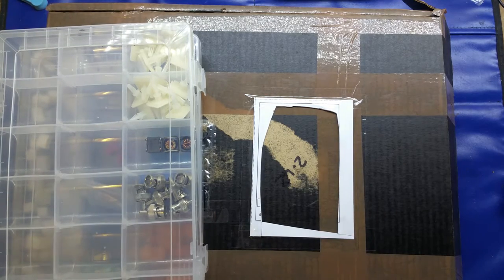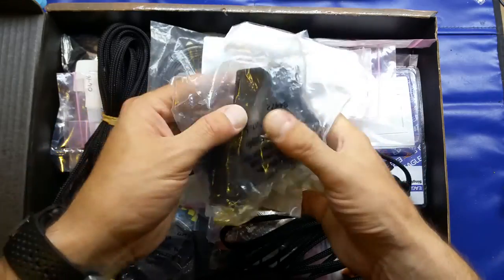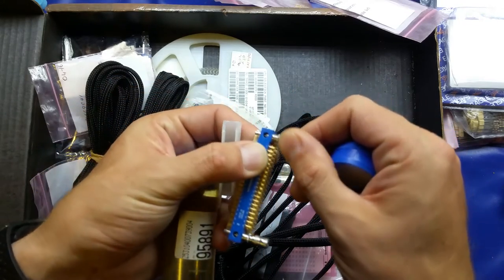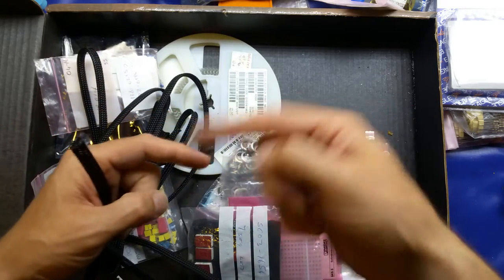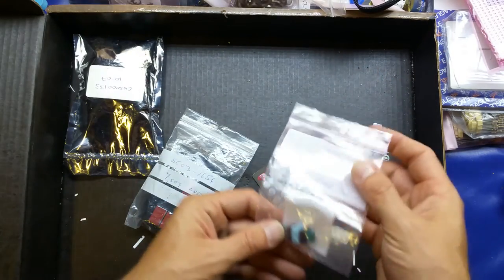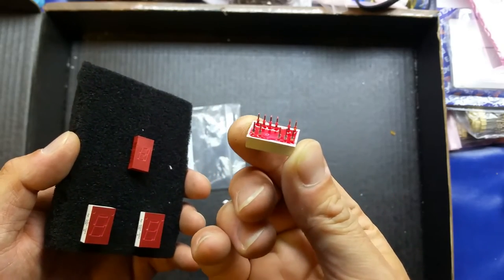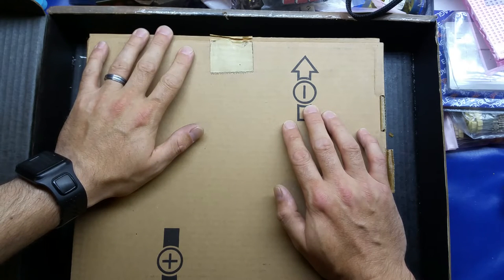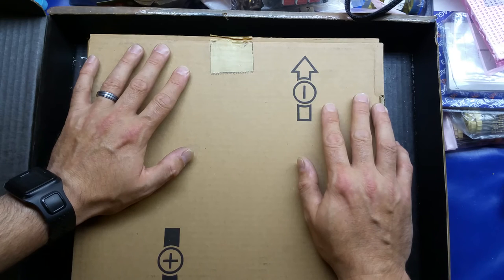Unboxing a job lot of electronic components from eBay - how cheap?